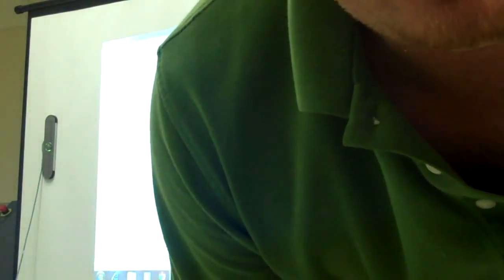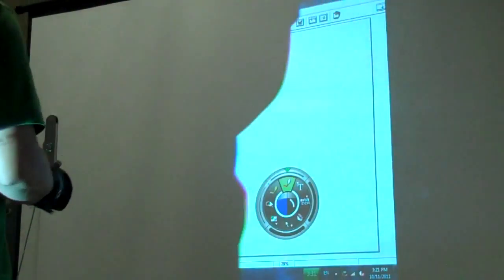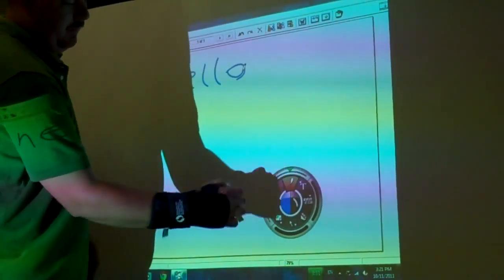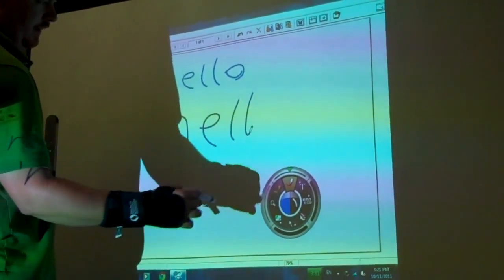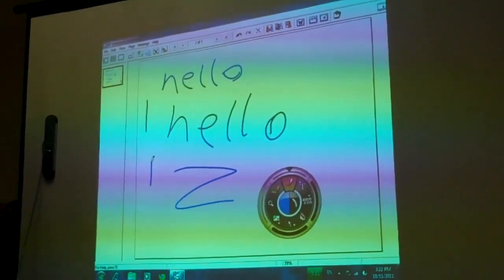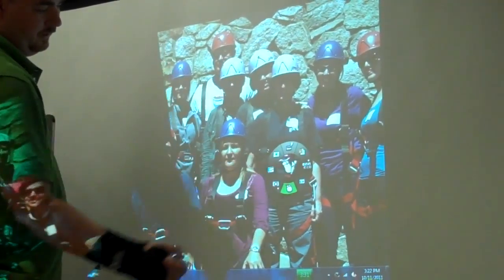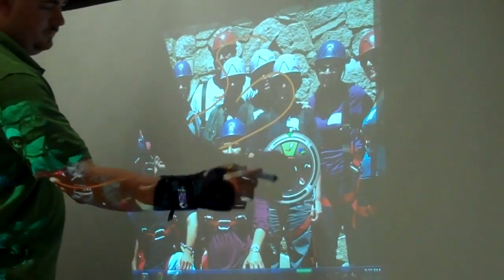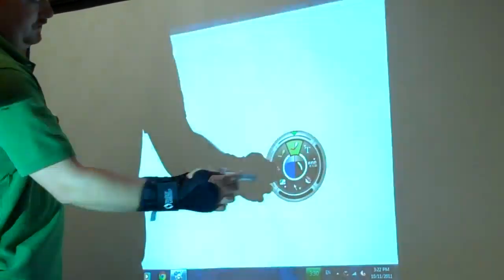HP PocketWhiteboard on Hanging Screen